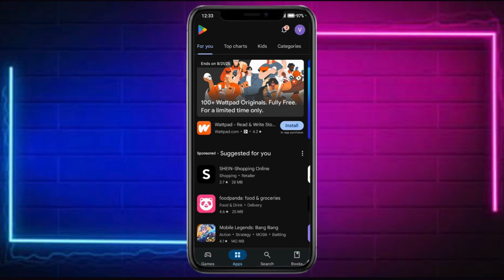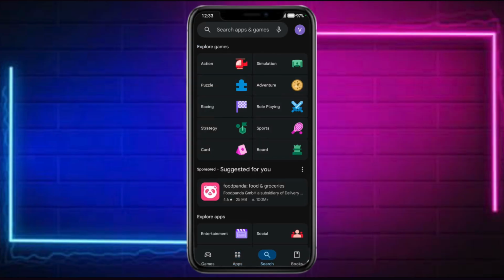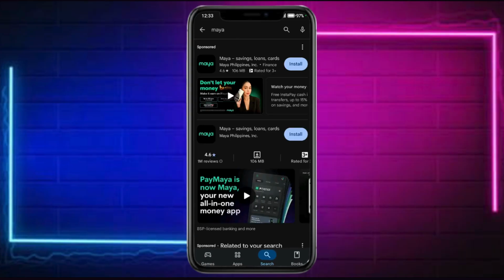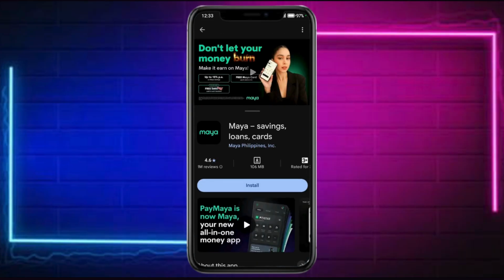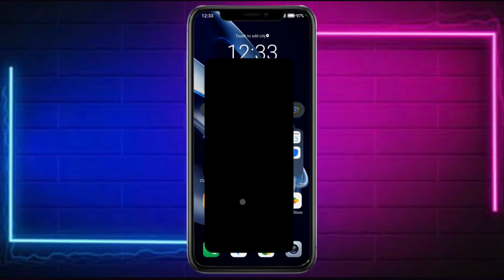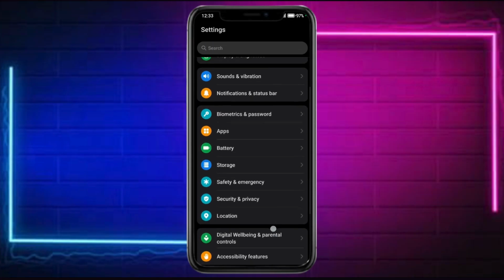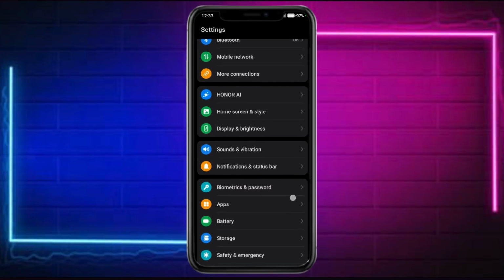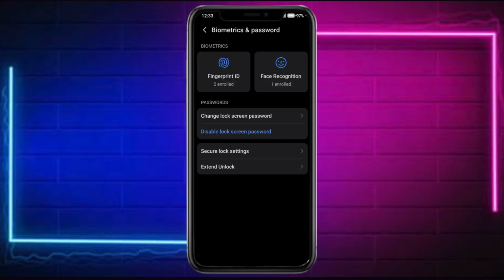✅ FIX PayMaya Face Authentication Failed (1-Minute Solution!) 2025 🛠️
"📌 In this video, I'll show you how to fix PayMaya face authentication failed error in just a few simple steps. This method is quick, easy, and clearly explained, so you can follow along and get it done in no time!